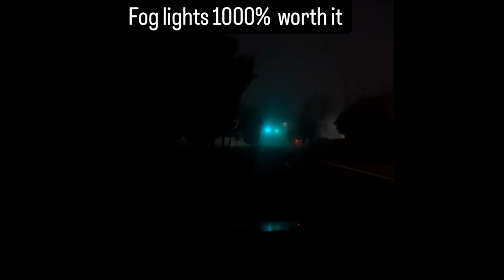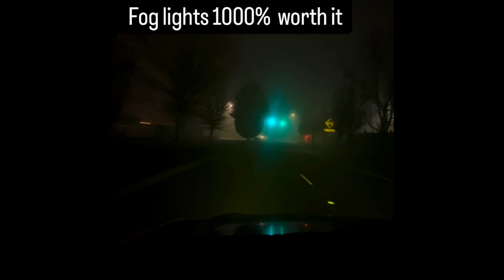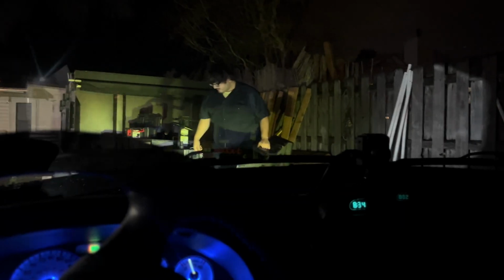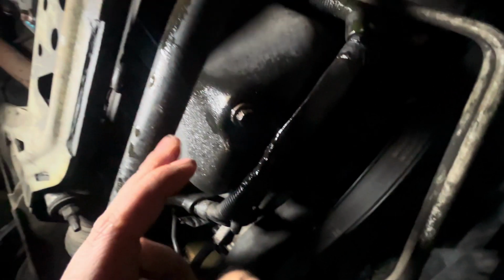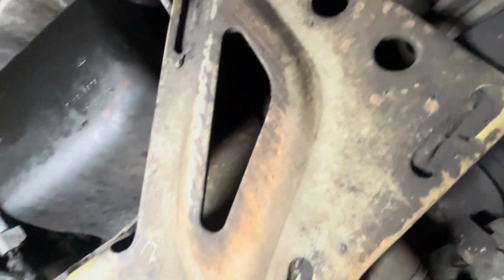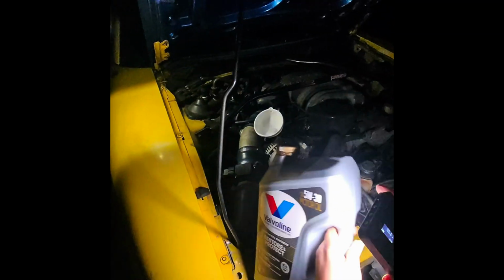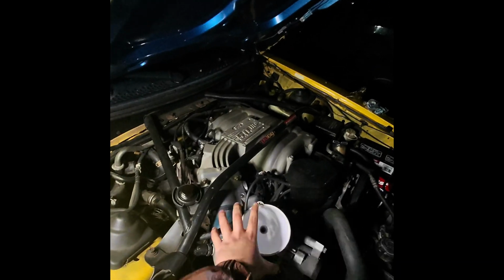Valvoline restore and protect on a SN95 mustang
UPDATE! So far so good I can tell a difference when I drive it. I’m about to do the second oil change in a few weeks honestly best thing you can do to your engine and if you do your research, everybody says it’s great highly recommend. ￼